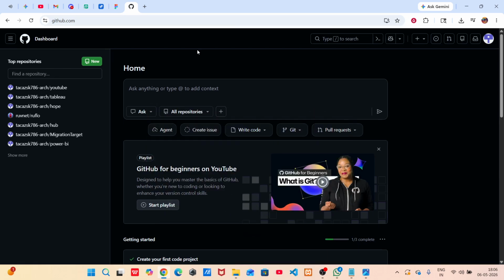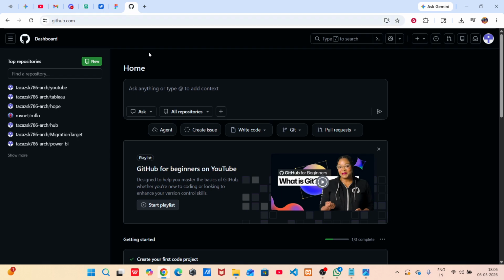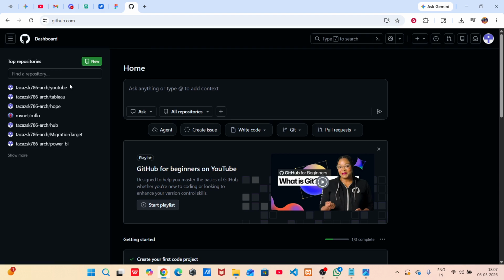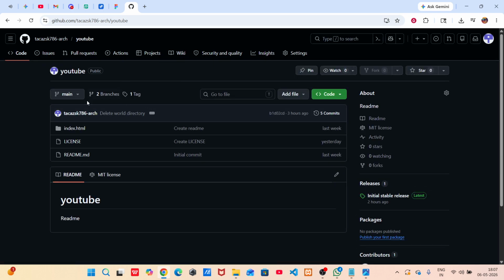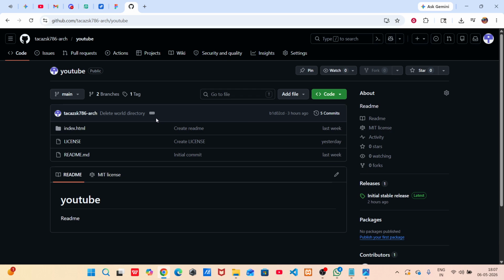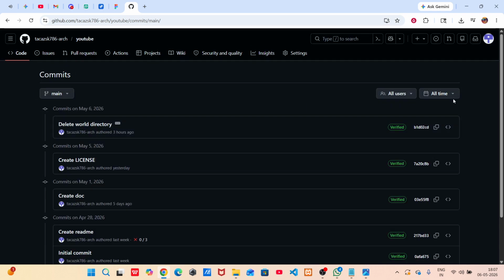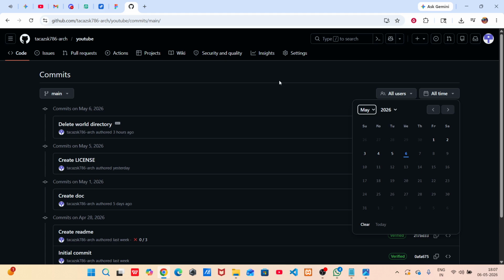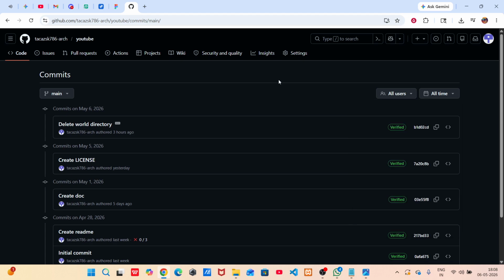How to View Commit History on GitHub (Step By Step) (2026 Guide)